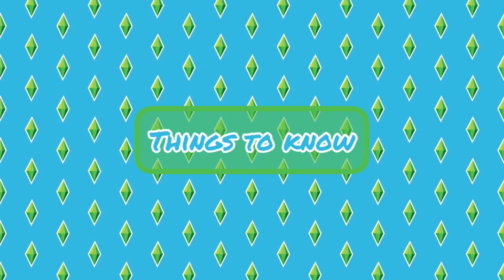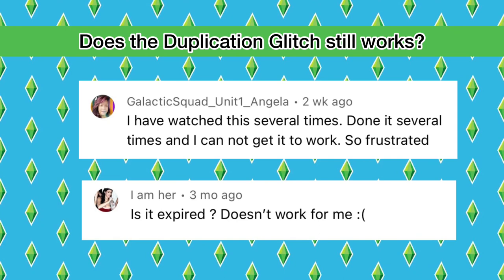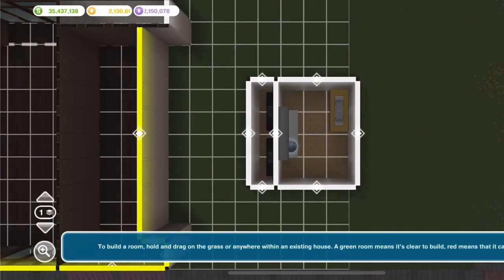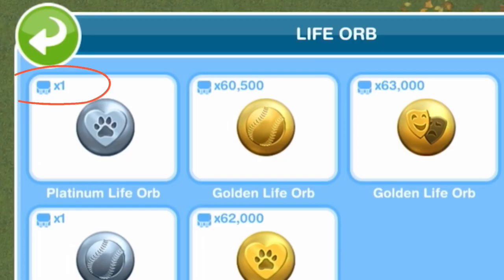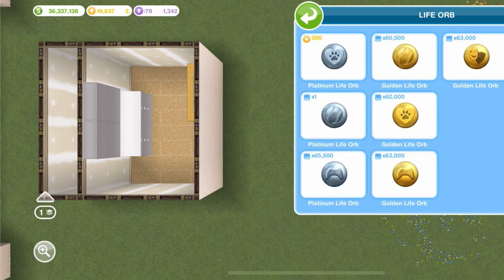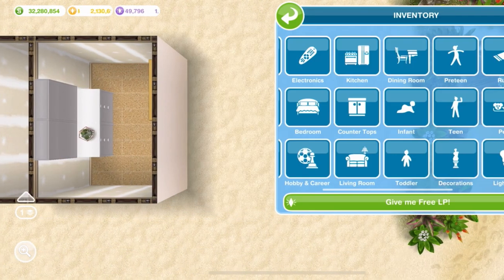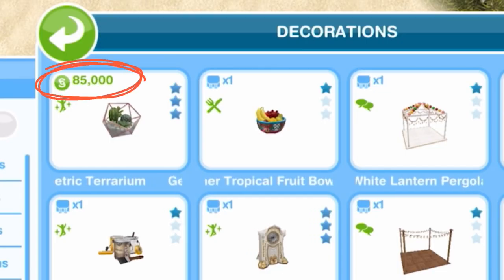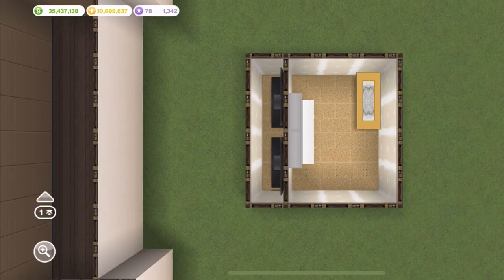HOW TO: Duplication Glitch 2022 Update | Life Orbs & more! | Sims FreePlay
Hey guys, this is a short update video explaining how you can duplicate items and also to make money from these duplicated items! Links below for more cheats and glitches!

OTHER GLITCHES